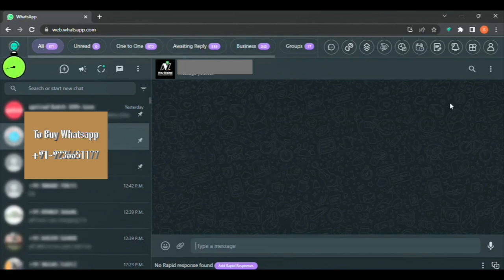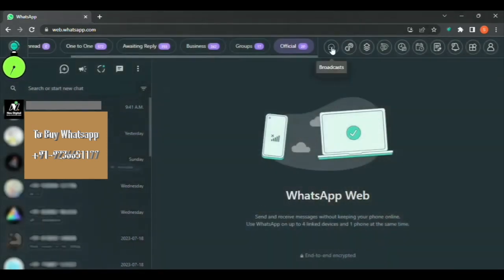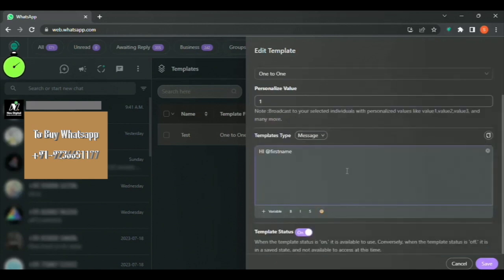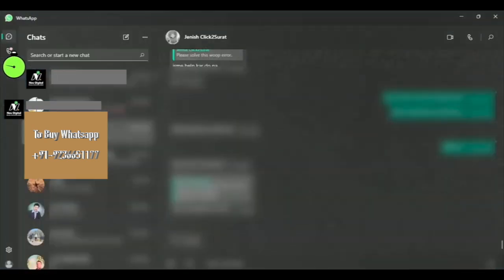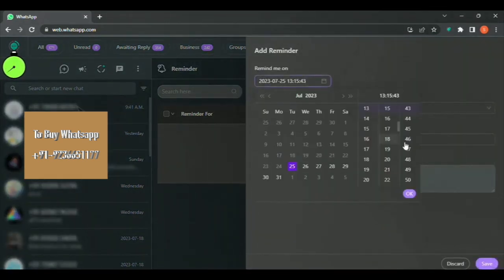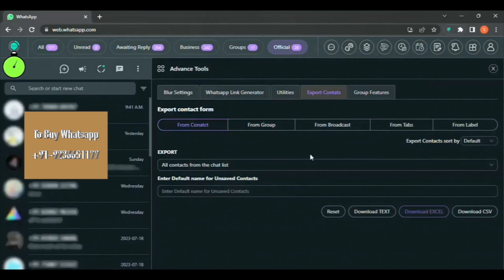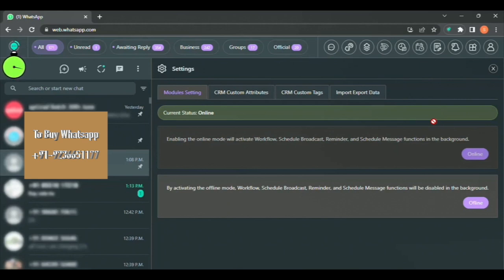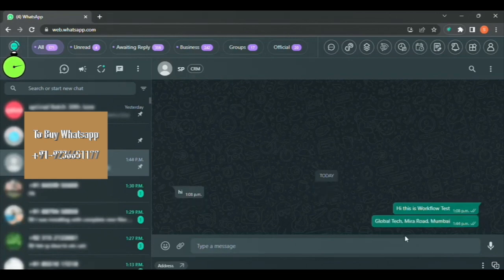WA CRM An Awesome Software for you and your Business